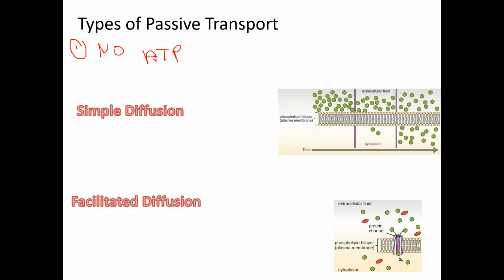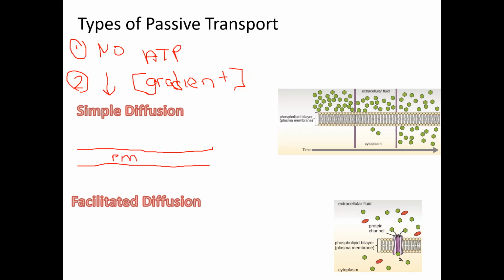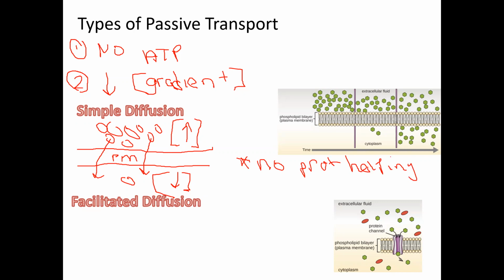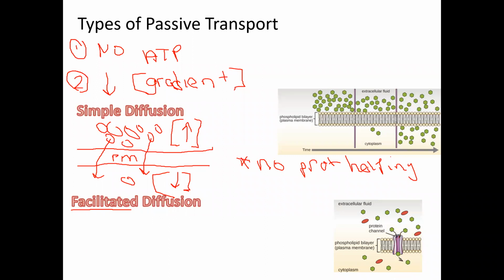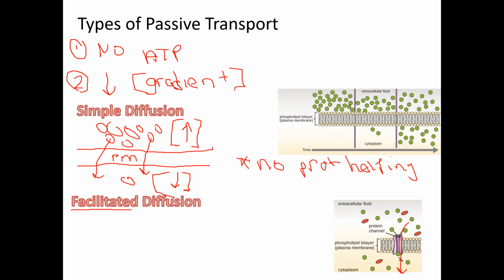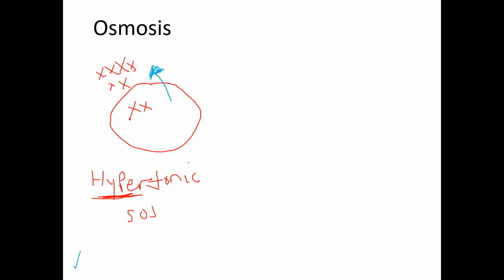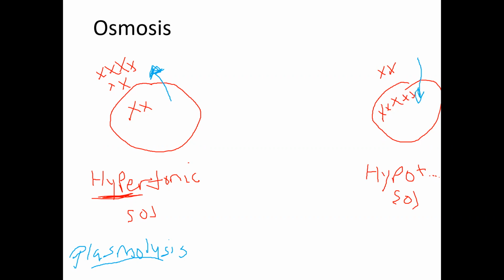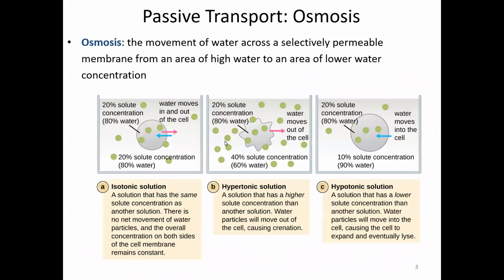Passive Transport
This video discusses various types of passive transport.